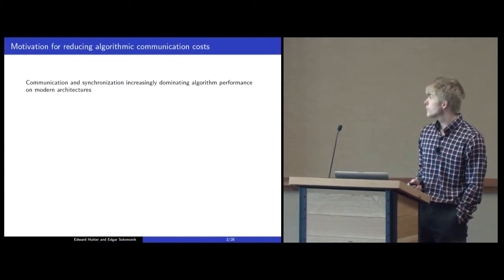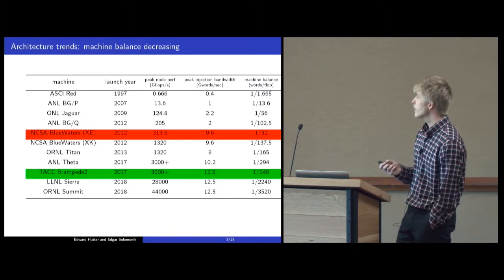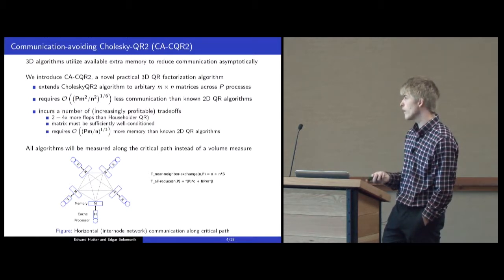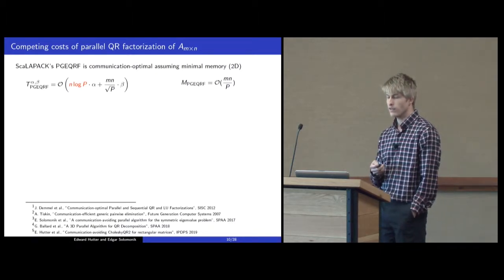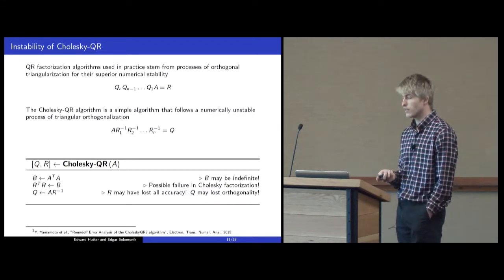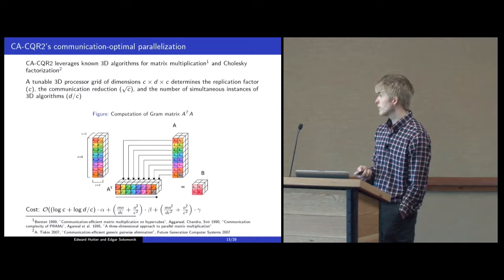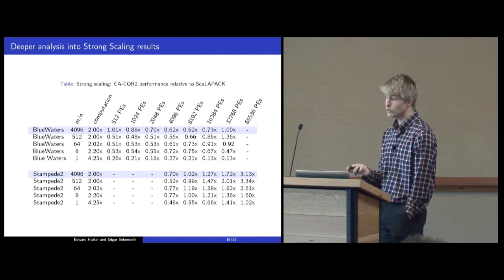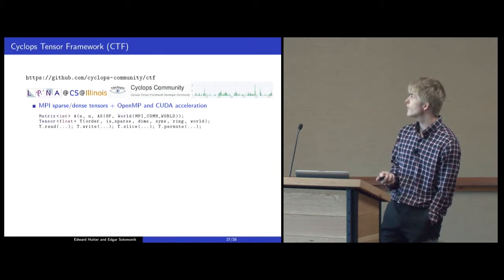Communication-Optimal QR Factorization: Performance and Scalability on Varying...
"Communication-Optimal QR Factorization: Performance and Scalability on Varying Architectures" - Edward Hutter

Parallel numerical linear algebra libraries are a key component of the software stack on HPC systems. We are pursuing development of novel communication avoiding algorithms and libraries that encapsulate them. This talk will focus on advances in parallel QR factorization, one of the most widely used matrix factorizations and a critical component of linear least squares and eigenvalue problems. Our new communication-avoiding CholeskyQR2 algorithm is the first practical algorithm that is communication optimalgiven any amount of memory and matrix dimensions. The algorithm requires slightly more computation but achieves a much higher arithmetic intensity, making it especially promising on emerging HPC architectures. We demonstrate its benefit via strong and weak scaling studies on Blue Waters and Stampede2, achieving speed-ups of up to 3.3x when using 65,000 processors.